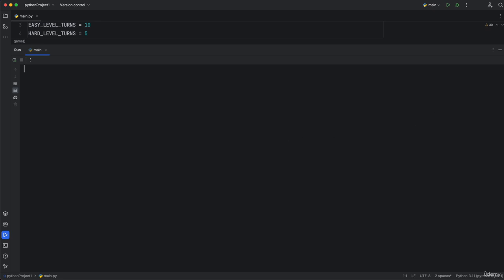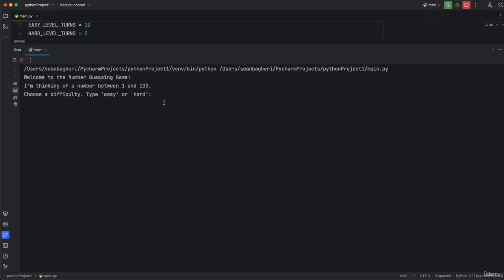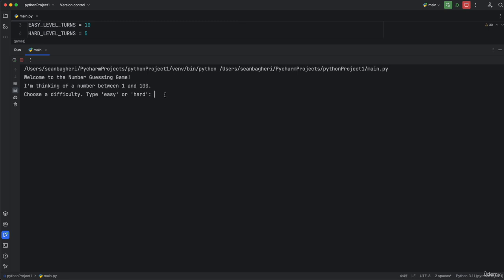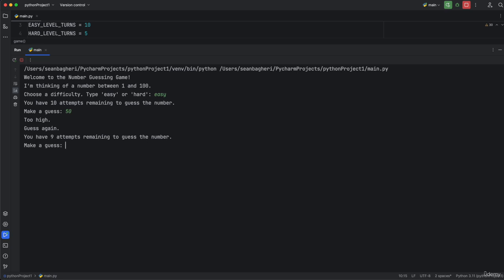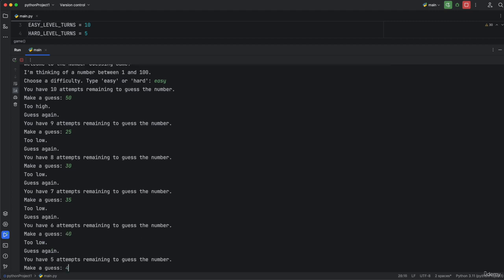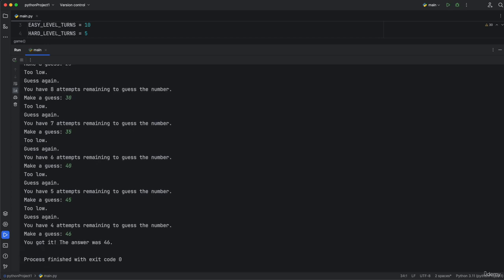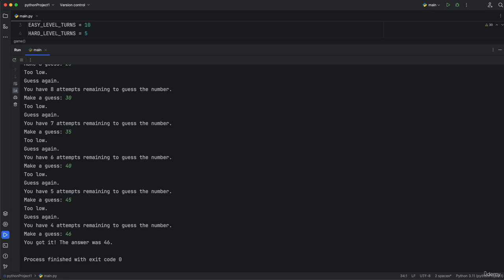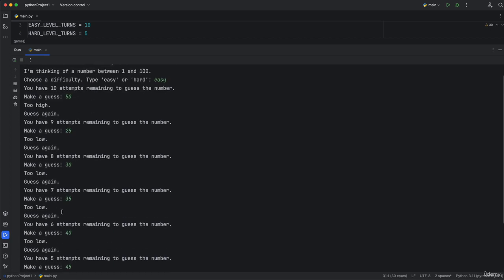5. Guess the Number Practice Introduction|| 15. Beginner Python Local and Global Scope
15. Beginner Python Local and Global Scope
• 1. Introduction
• 2. Local vs Global Scope
• 3. Block Scope in Python
• 4. Global Keyword
• 5. Guess the Number Practice Introduction
• 6. Guess the Number Solution
• 7. Don't be Discouraged!

1.Getting Started -- 5 Videos
2. Beginner Printing Text in Python -- 16 Videos
3. Beginner Python Data Types -- 14 Videos
4. Beginner If and Else Statements -- 17 Videos
5. Beginner Lists and Randomization -- 12 Videos
6. Beginner Python Programming Loops and Range -- 10 Videos
7. Beginner Functions and While Loops -- 11 Videos
8. Beginner Practicing Your Skills with Fun Projects -- 3 Videos
9. Beginner Word Game Practice -- 9 Videos
10. Beginner Functions with Inputs -- 7 Videos
11. Beginner Data Nesting and Dictionaries -- 8 Videos
12. Beginner Functions with Outputs -- 7 Videos
13. Beginner Setting Up Your Local Development Environment -- 7 Videos
14. Beginner Card game Project -- 8 Videos
15. Beginner Python Local and Global Scope -- 7 Videos
16. Beginner Python Debugging -- 10 Videos
17. Intermediate Object-Oriented Programming (OOP) -- 23 Videos
18. Intermediate GUIs, Tuples and Modules -- 12 Videos
19. Intermediate Event Listening -- 5 Videos